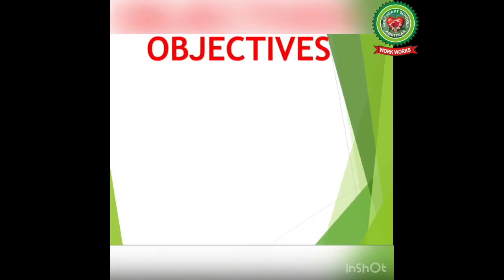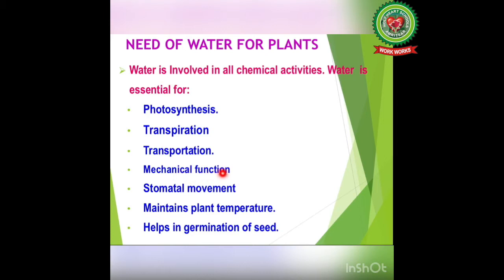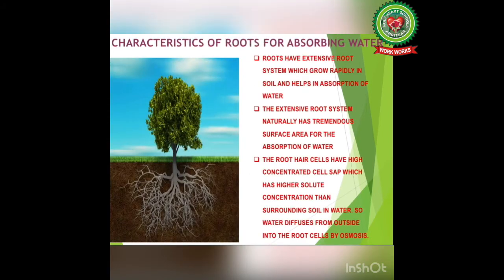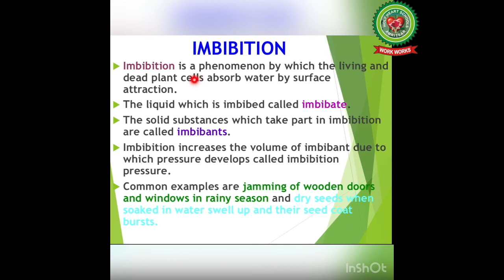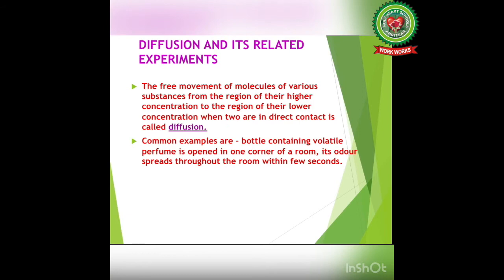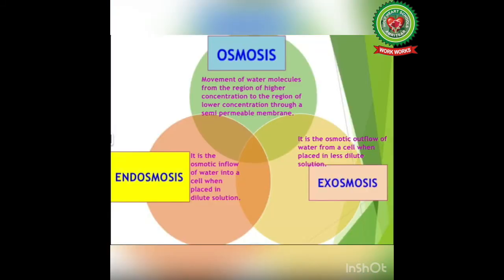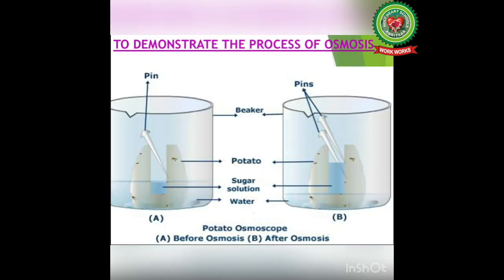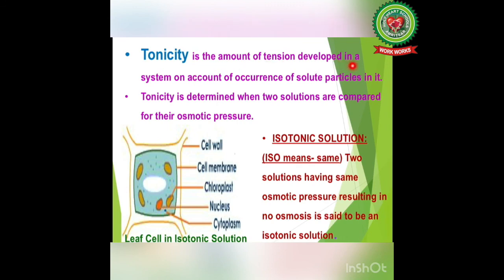Imbibition, Diffusion, Osmosis- Absorption by Roots|Class 9|Biology|Holy Heart Schools